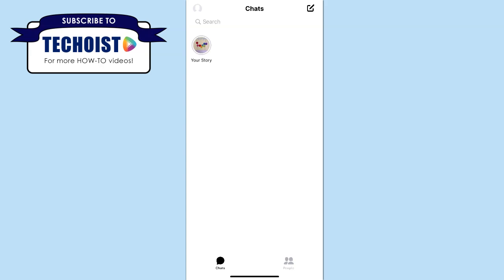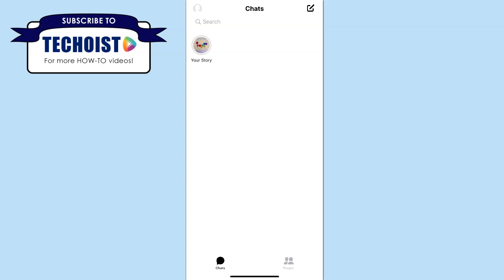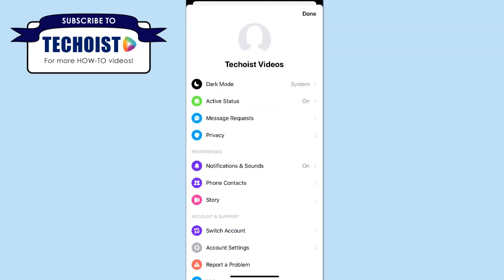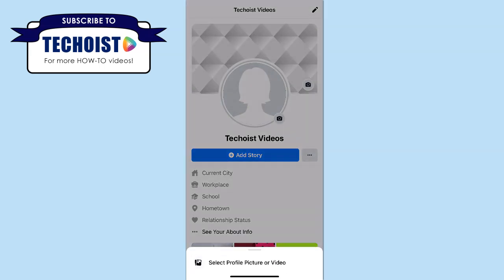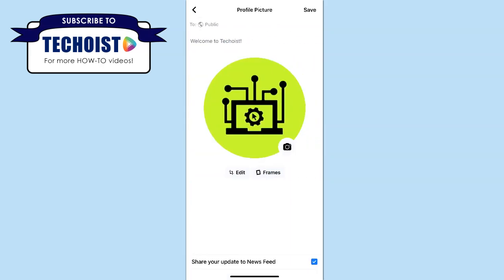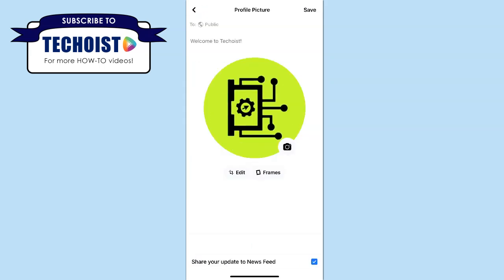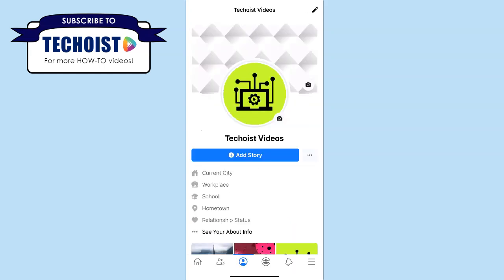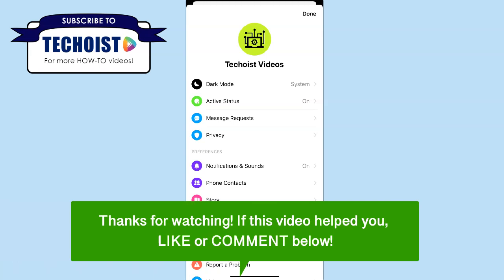How To Change Profile Picture On Facebook Messenger (2023) ✅